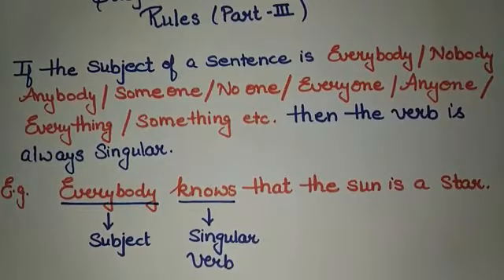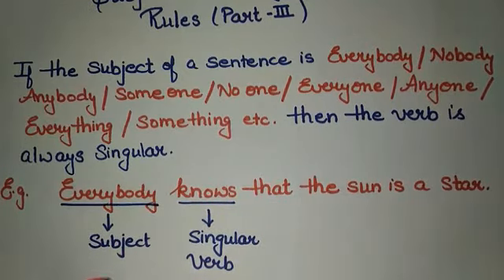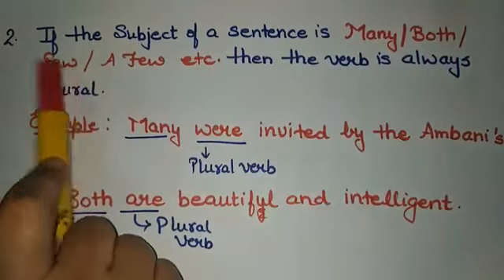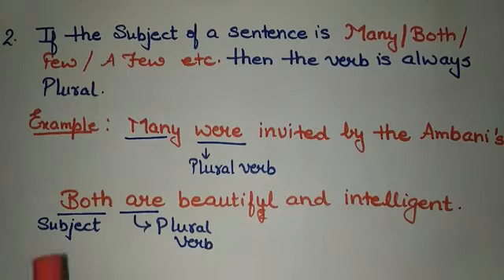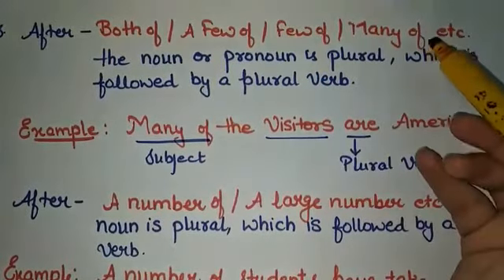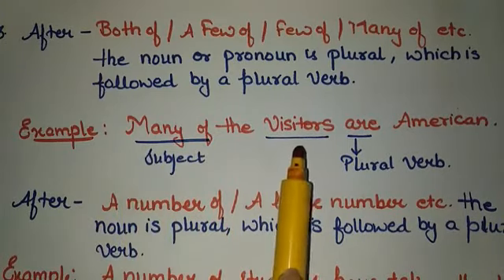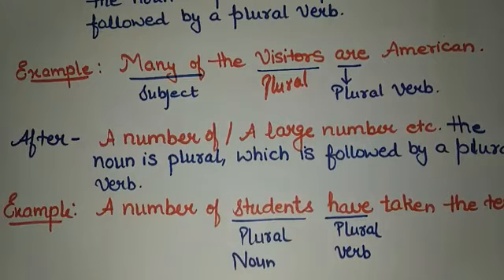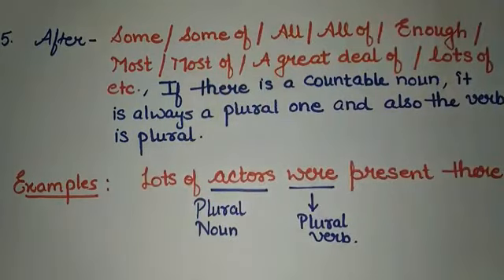Class 8th, English Grammar,